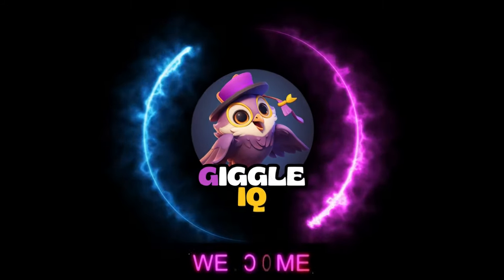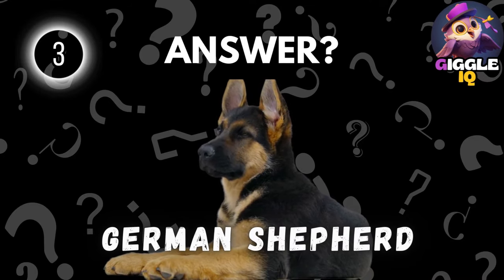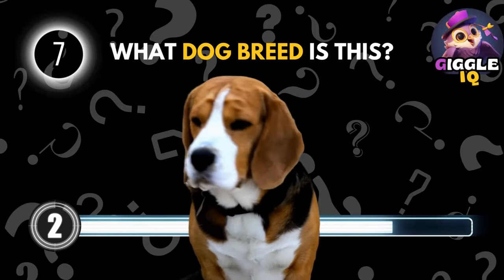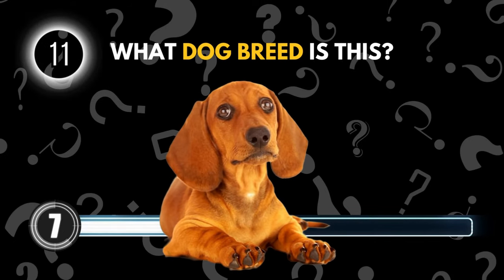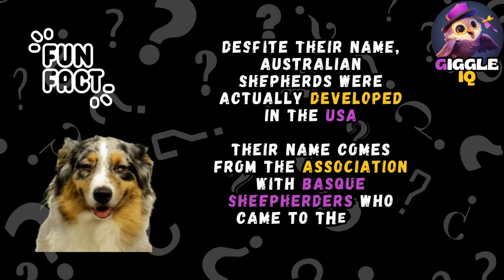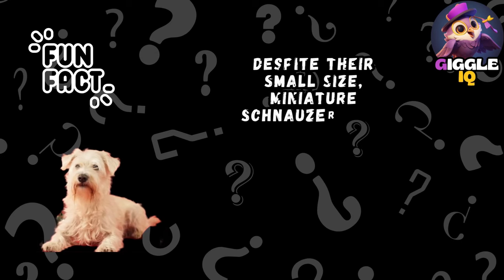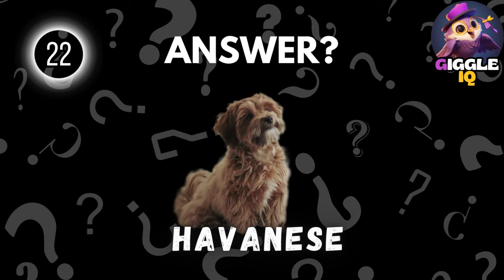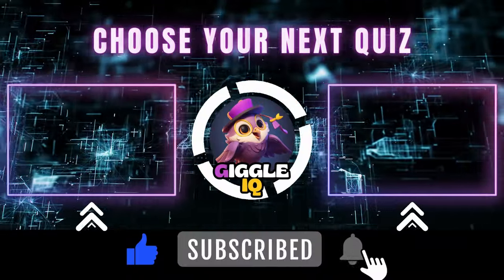Guess the Dog BY VIDEO - Dog Breed Quiz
Quiz Time! Let's play Guess the Dog Breed quiz by video. Test your dog knowledge.

Our quiz isn't merely a guessing game, it's a journey through the diverse world of dog breeds with answers and interesting dog facts. We've handpicked 25 breeds, starting from the well-loved Labrador Retriever to the enchanting Brittany, each dog has a video dedicated to it for you to guess its breed.

Here are the answers to the dog breed quiz:
1  Labrador Retriever
2  French Bulldog
3  German Shepherd
4  Golden Retriever
5  Bulldog
6  Poodle
7  Beagle
8  Rottweiler
9  Yorkshire Terrier
10  Boxer
11  Dachshund
12  Siberian Husky
13  Pembroke Welsh Corgi
14  Australian Shepherd
15  Great Dane
16  Doberman Pinscher
17  Cavalier King Charles Spaniel
18  Miniature Schnauzer
19  Shih Tzu
20  Boston Terrier
21  Pomeranian
22  Havanese
23  Shetland Sheepdog
24  Bernese Mountain Dog
25  Brittany